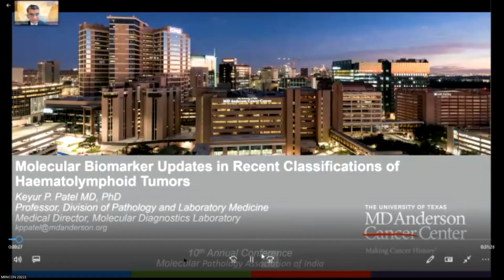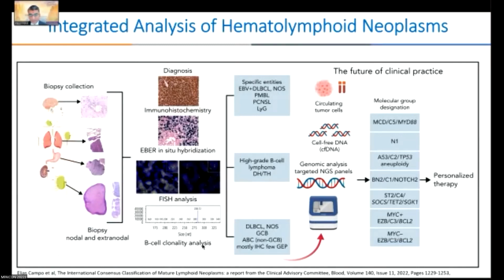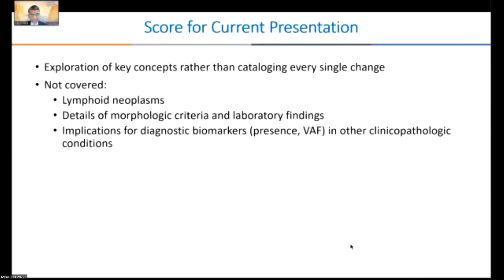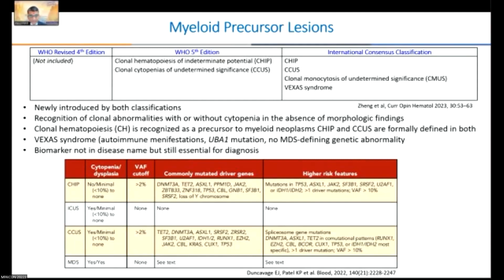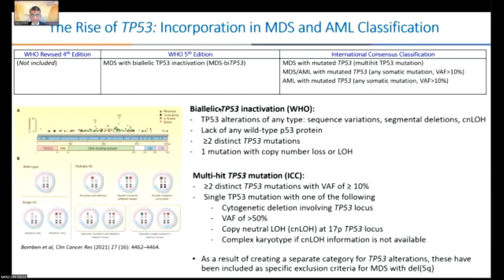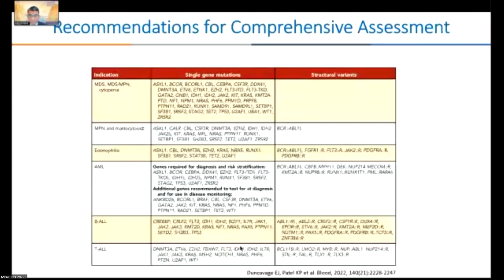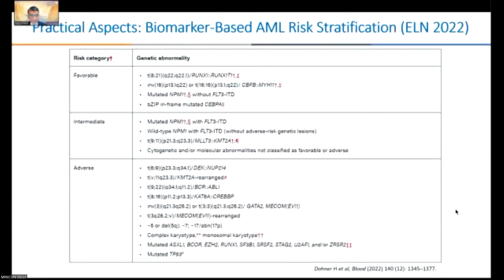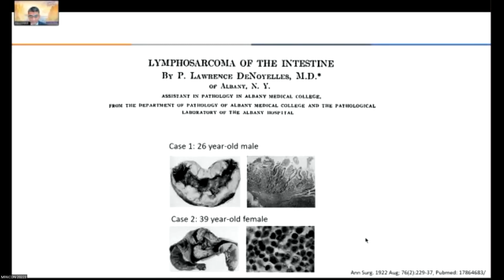Molecular Biomarker Updates in Recent Classifications by Dr Keyur Patel